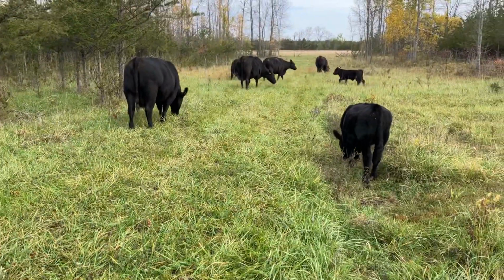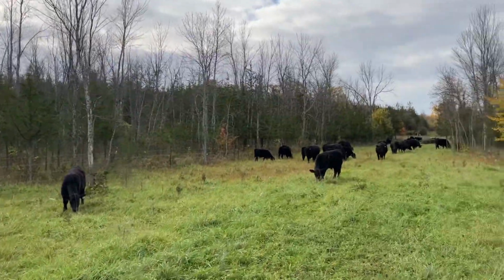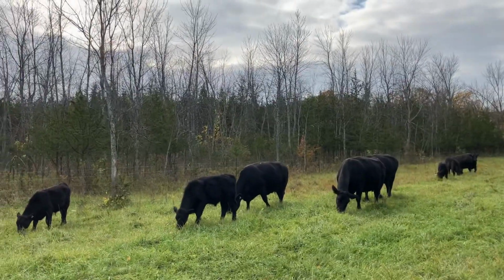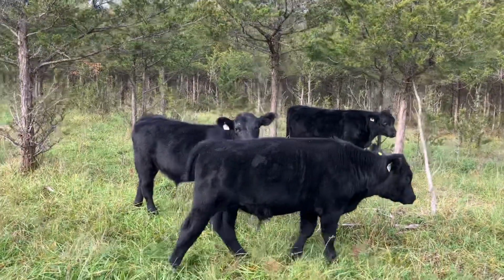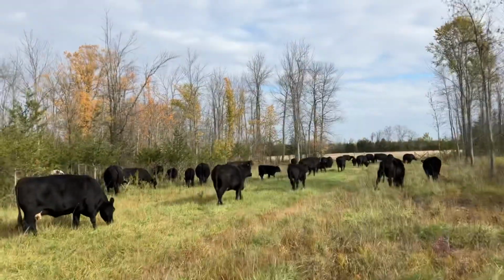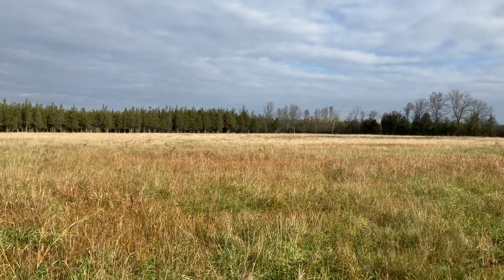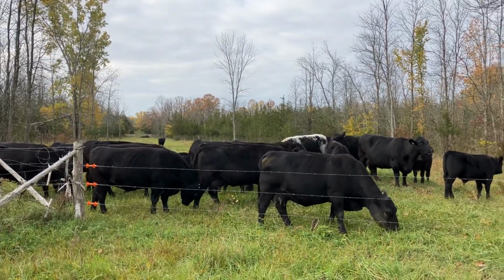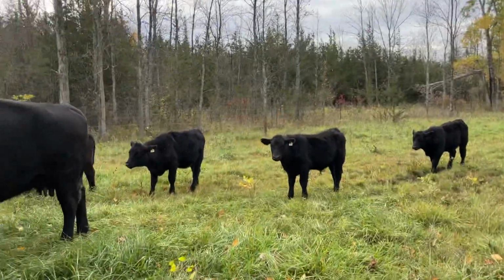Greener Grass And More To Go Yet!